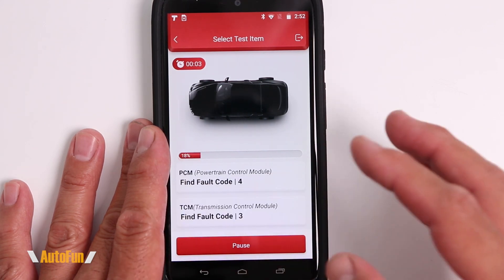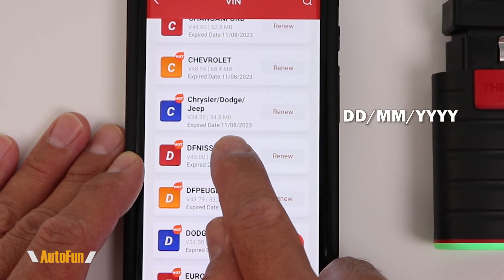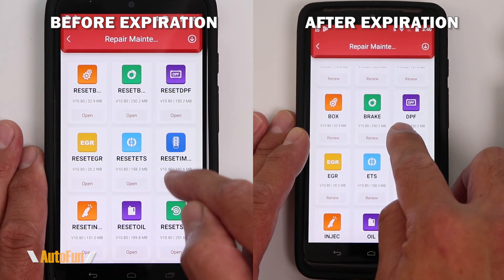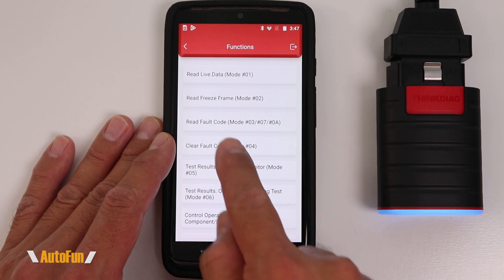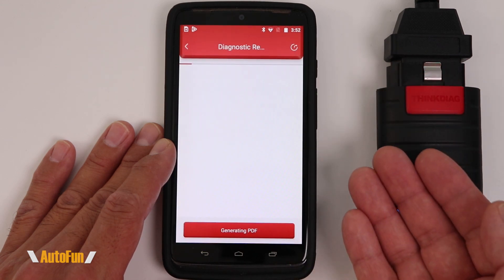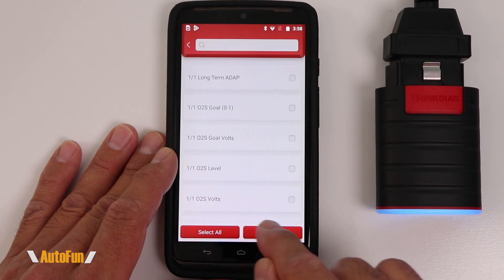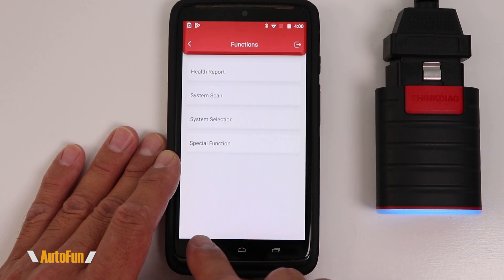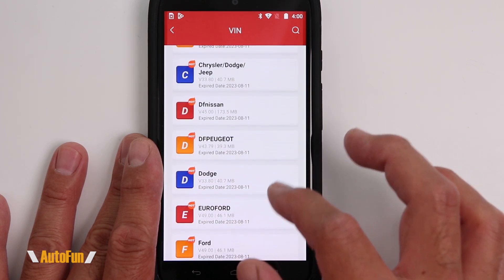Thinkdiag Bidirectional OBD2 Scan Tool Updates & Subscription Model (Wireless Scanner)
Thinkdiag OBD2 Scanner expires? Why I still think this is a good choice for some mechanics.
Link to the scan tool below:
From Thinkcar

From Amazon

Supports protocols: ISO 14230-4 (KWP2000), 15765-4 (CAN), 9141-2 (IOS), 14229 (UDS) & SAE J1850 (VPM & PMW)

Chapters:
0:00 Intro & All Systems Diagnostic
2:25 Service Functions & OBD Functions
3:50 Advanced Service Functions
4:14 Reports &  History
5:45 Component Activation
7:15 Test Activation & Final Thoughts